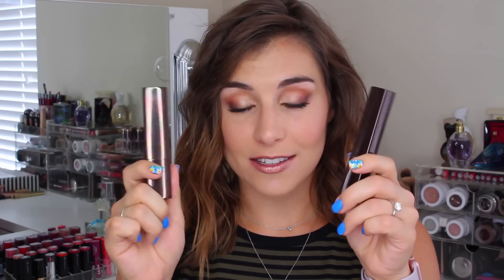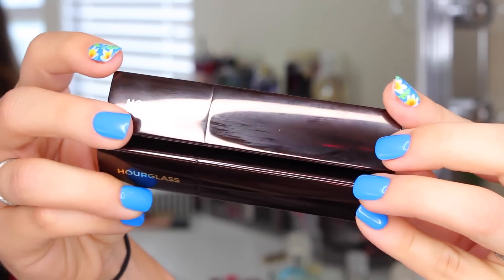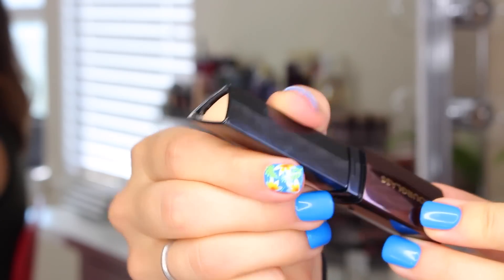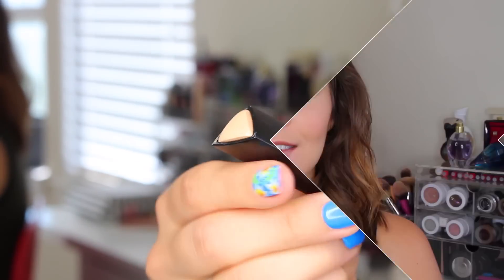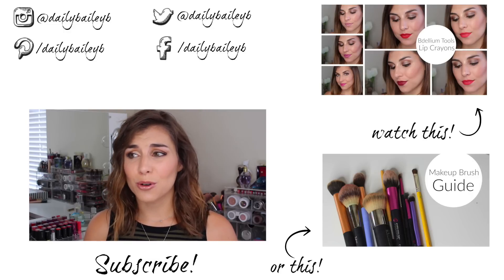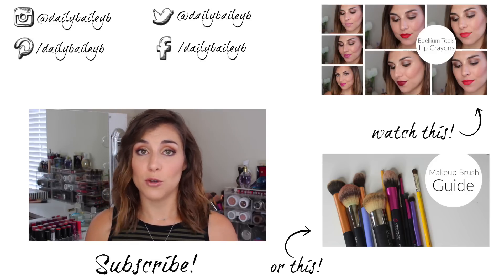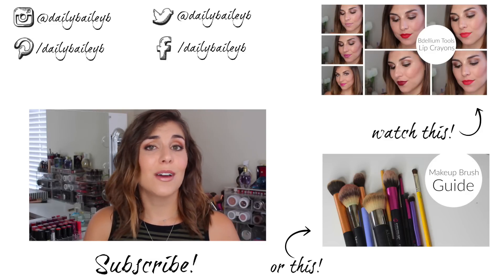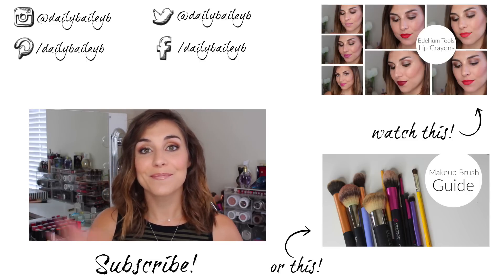Hourglass Vanish Seamless Finish Foundation Review | Bailey B.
Hey guys! I was so excited when Hourglass' newest foundation landed in my mailbox (sent for PR). Let me know your thoughts if you've tried it, or if you have another stick foundation favorite, in the comments below!

For those wondering wondering:
On my eyes: Anastasia Beverly Hills Modern Renaissance Palette
On my nails: imPRESS Press on Nails
On my lips: Who Is She Cosmetics Lip Composite in Angelic